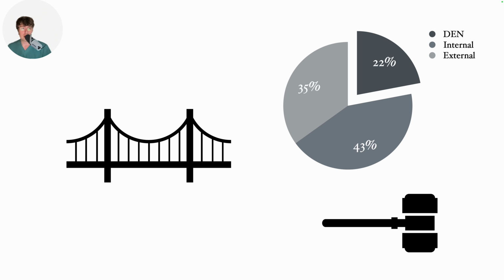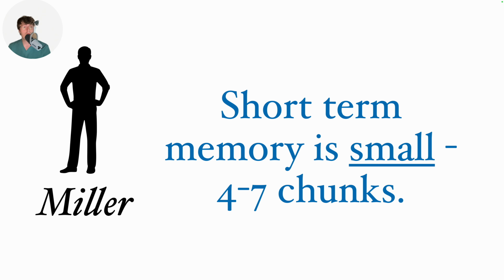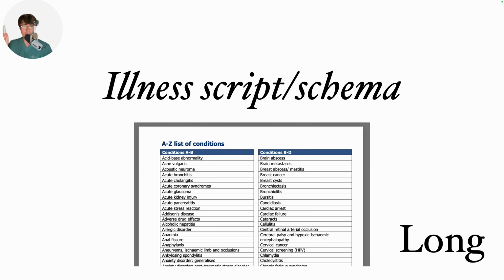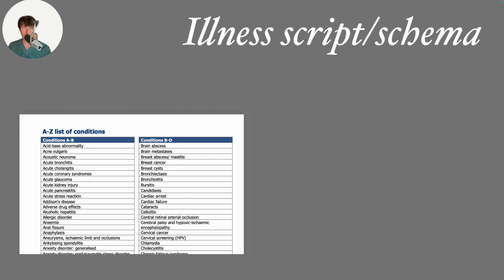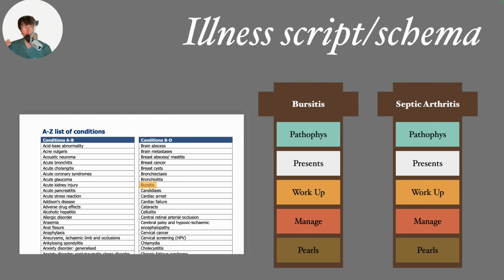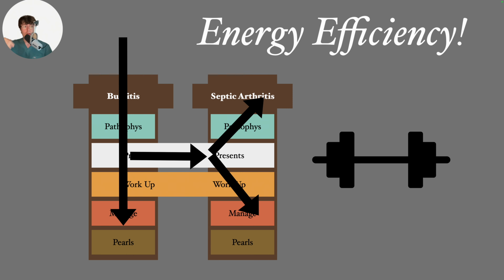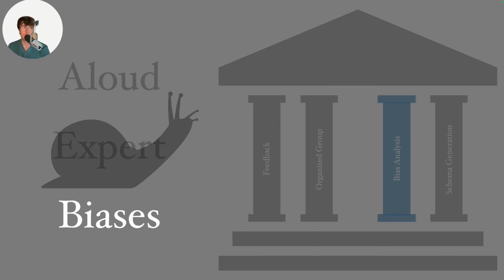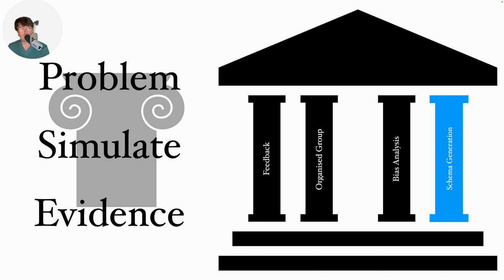1. What is Clinical Reasoning?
In this video we take the principles of clinical reasoning and break them down into the four pillars approach.  Here I pull back the curtain on how to teach the doctor reasoning using the latest science of memory, consolidation and education.